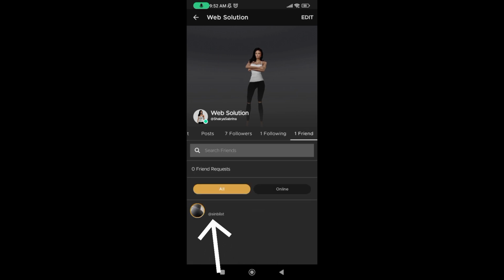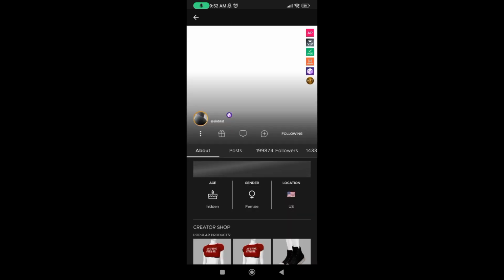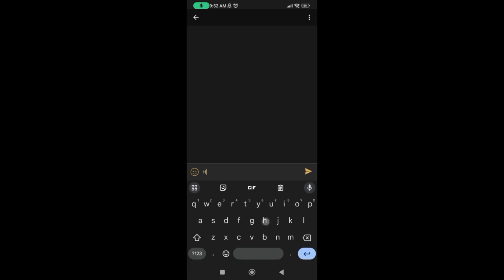How to DM Someone on IMVU | Chat on IMVU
In this video, we'll show you How to DM Someone on IMVU. You Chat on IMVU with your friends and followers. IMVU is a dating application. You can find friends and see avatar in IMVU